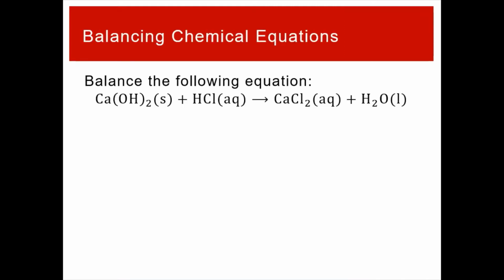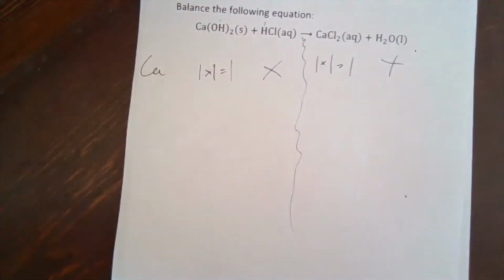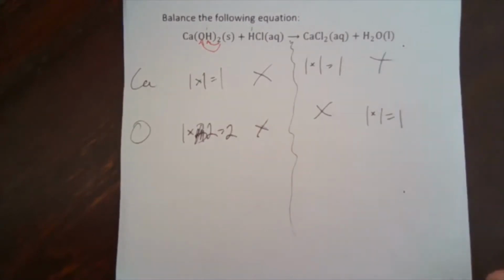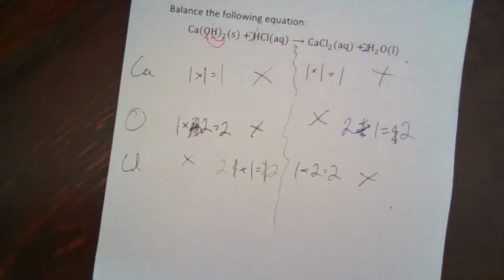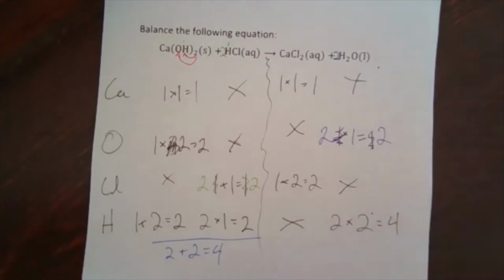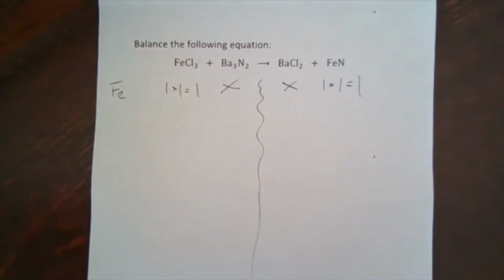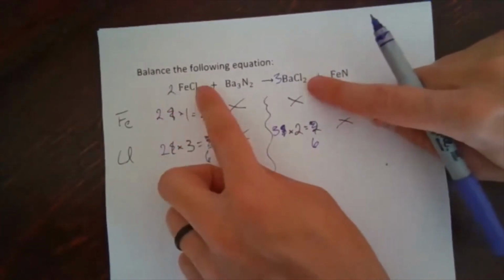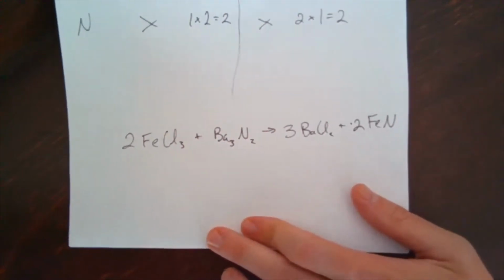CHEM 1411 Chapter 4 - Part 4: Balancing Equations - Examples